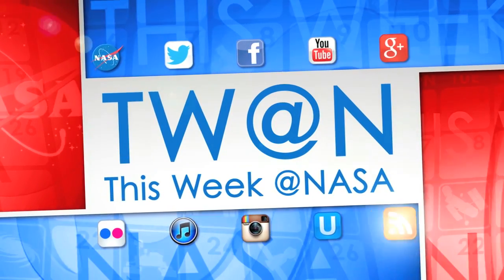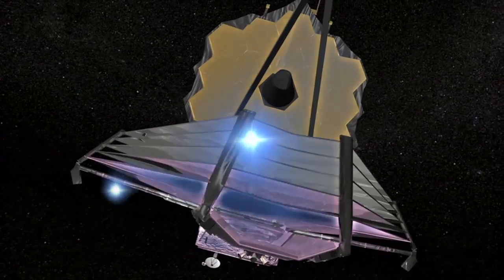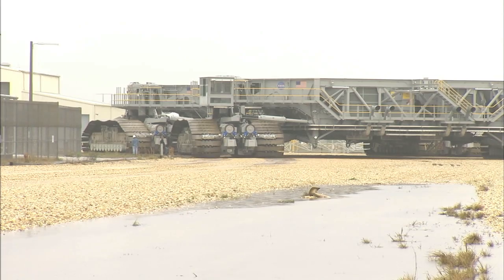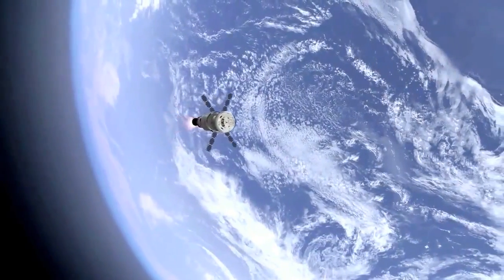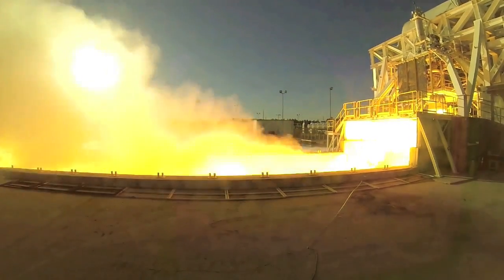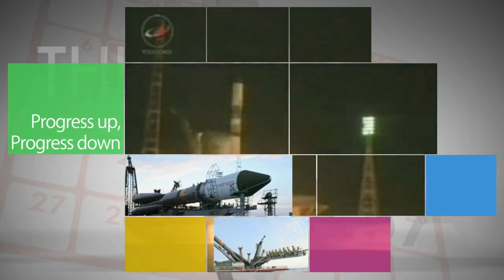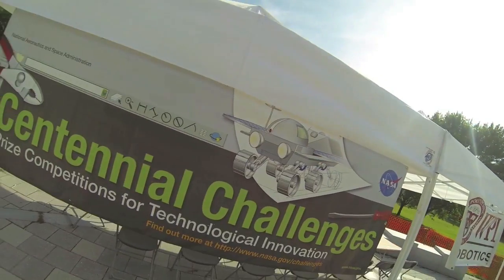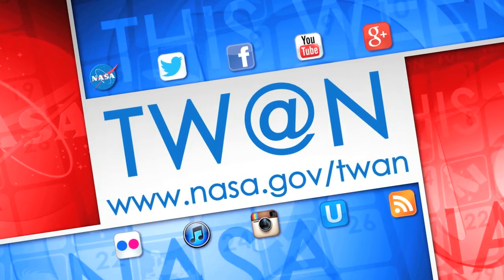Webb Telescope's progress on This Week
NASA Administrator Charlie Bolden, Senator Barbara Mikulski of Maryland and Goddard Center Director Chris Scolese congratulated the Goddard team recently for progress in development of the James Webb Space Telescope. The telescope's flight instruments and primary mirrors are being integrated at Goddard. JWST is the agency's flagship science project and the most powerful space telescope ever built. Scheduled to launch in 2018, it will study every phase in the history of our universe, including the first luminous glows after the big bang and the evolution of our own solar system. Also, Crawler-Transporter test drive, Adapter ring complete, Engine test, Progress up, Progress down and more!